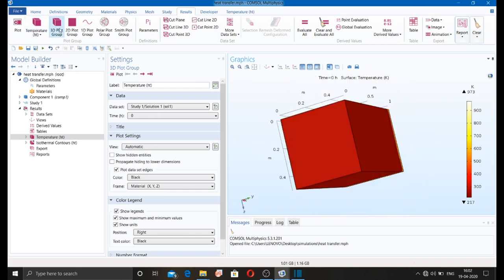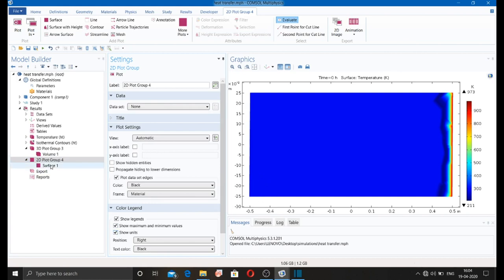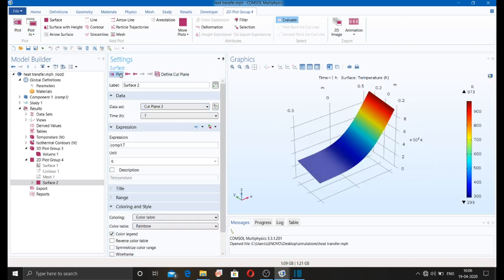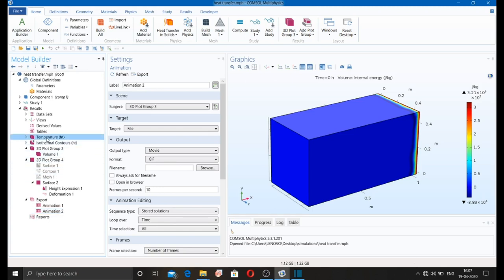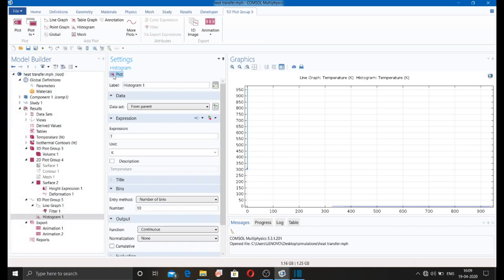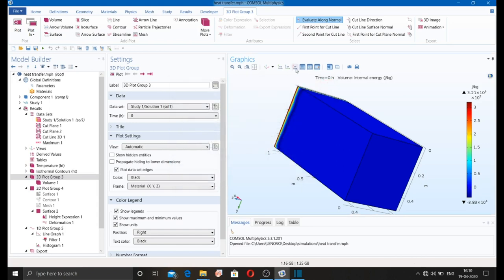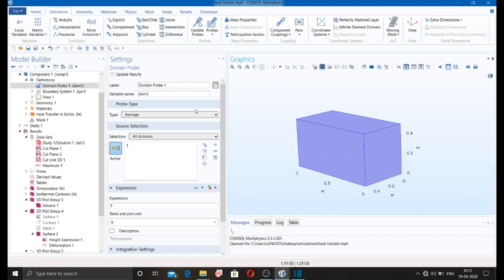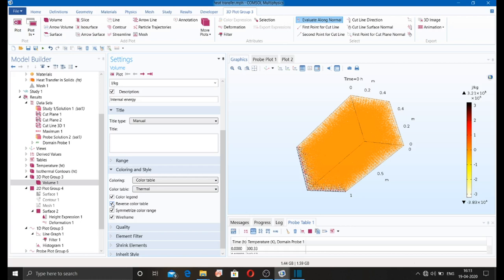Interpretation of Results in COMSOL Multiphysics |COMSOL for Beginners (6/6)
Hello friends I am an IITian. In this, I am explaining the basics of COMSOL Multiphysics software for beginners.